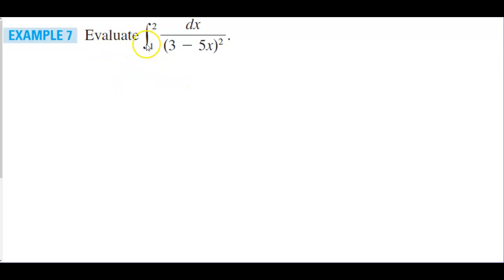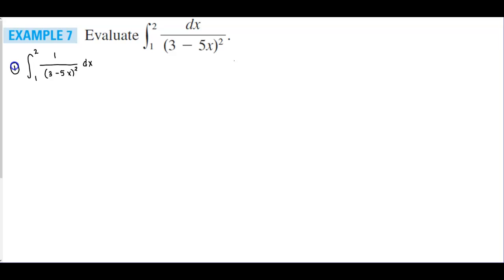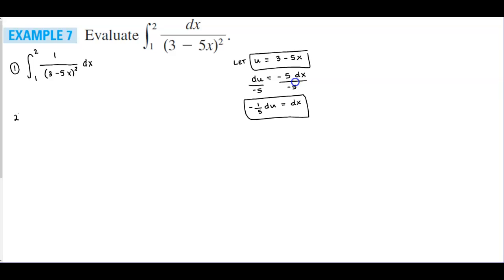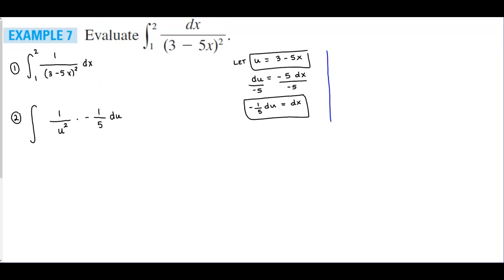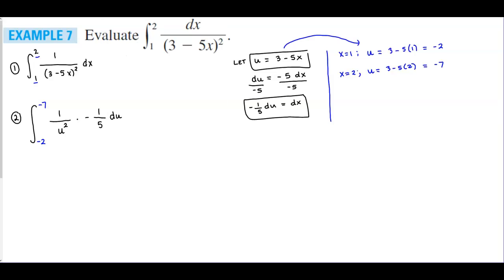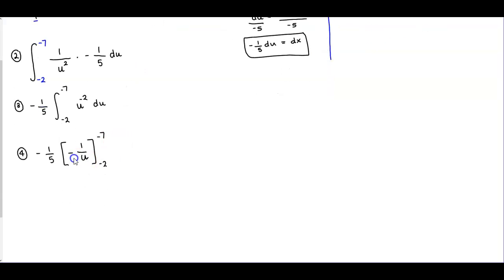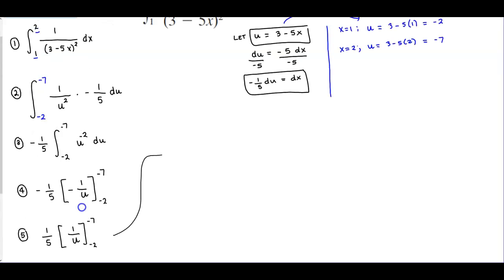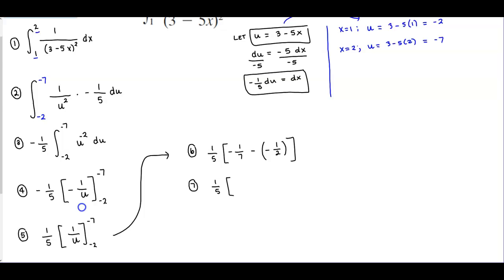Math 1A 5.5 Example 7 Evaluate a Definite Integral